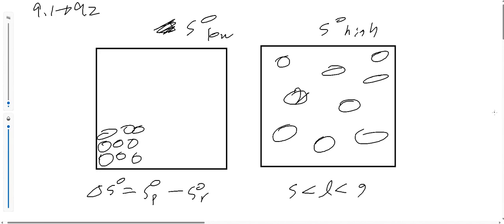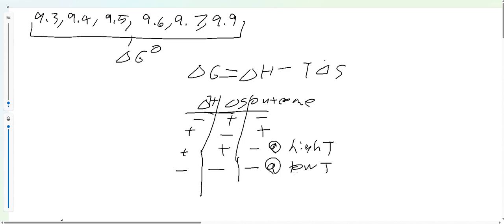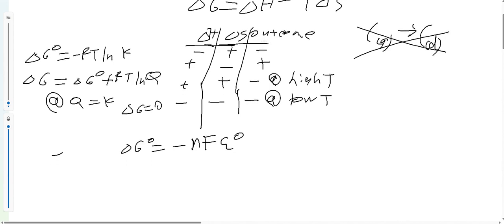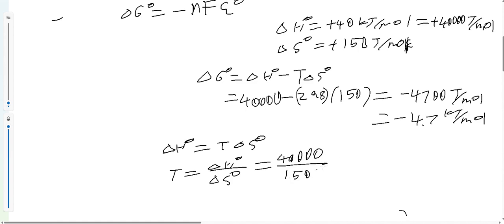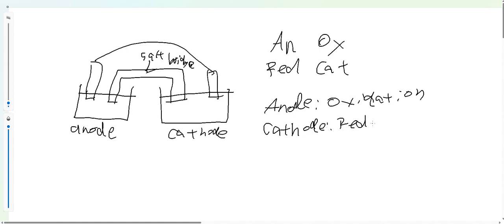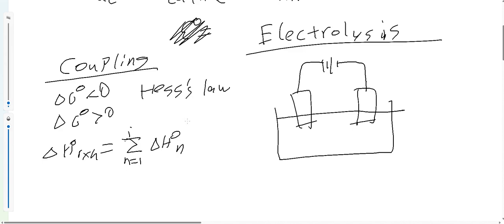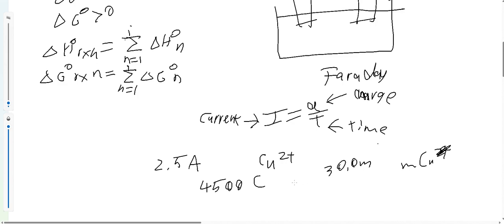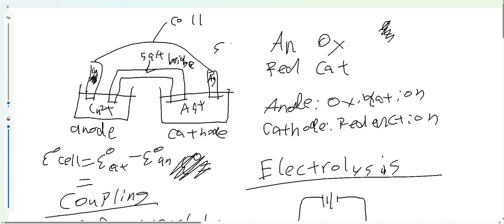Unit 9 review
Final review vid, which AP should I do next? (STEM only pls)